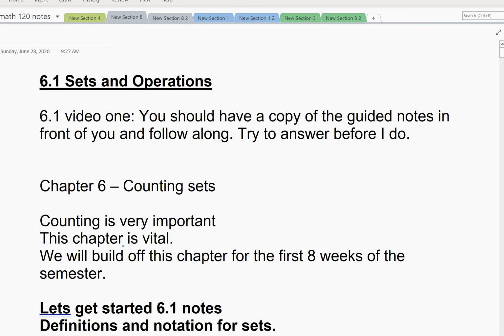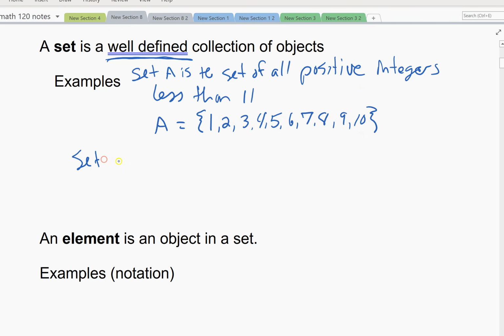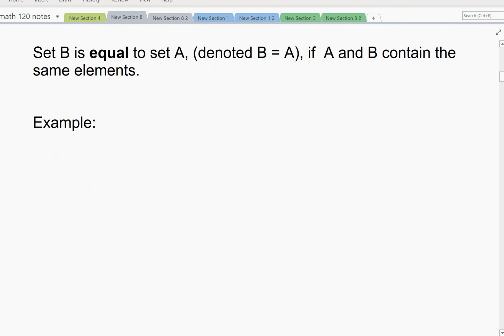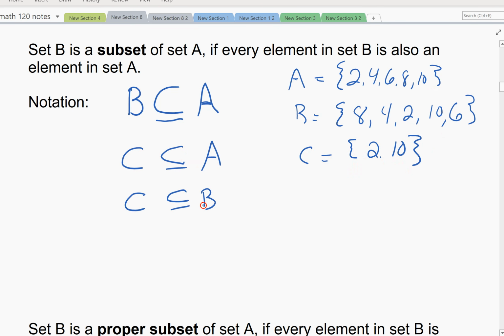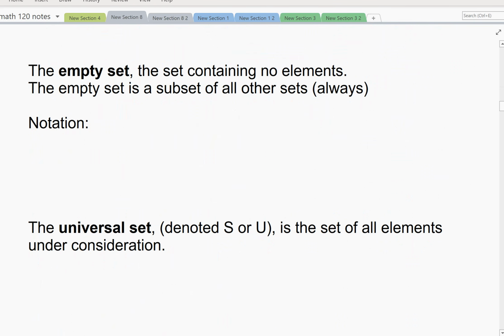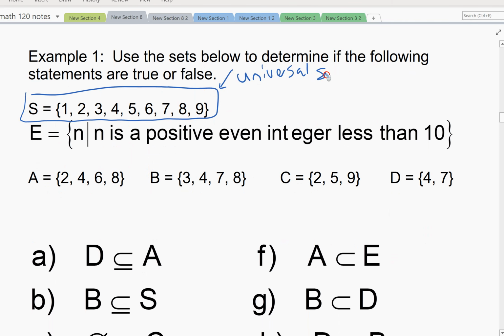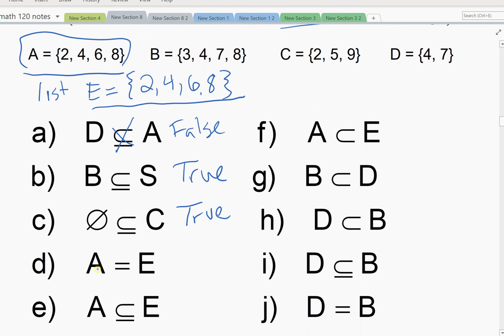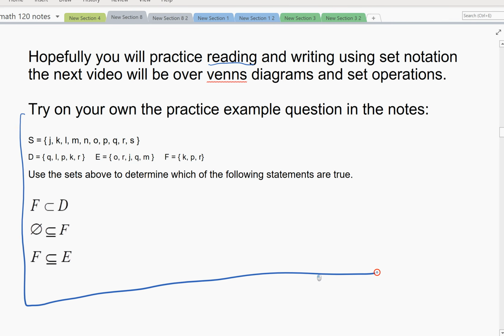6 1 vidoe 1 set notation and subsets